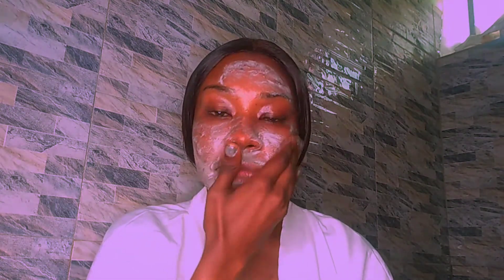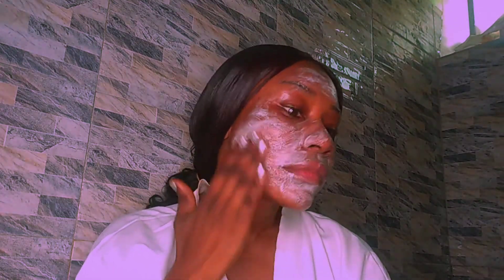My Simple Everyday Skin Care Routine | Cheap!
Today's Video is on my Simple Everyday Skin Care Routine. It is  actually my first skin routine on this channel. The products are Super Affordable and Cheap. The Skin Care Routine left my skin looking clear and fresh. You would love it. Thank you for stopping by.

Products Used
Rose Water
DR. Rashel Vitamin itamin C Facial Cleanser
Peau De Lune Lotion Toner
Clean & Clear Morning Energy facial Scrub
Black Mask Whitening Complex Aichun Beauty
Cotton Pad